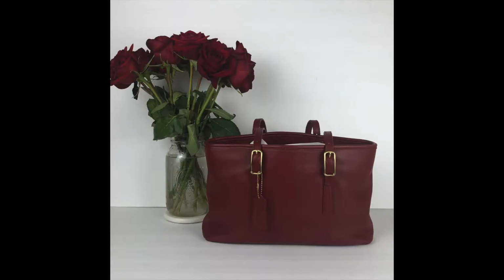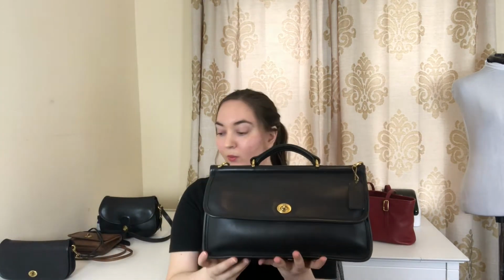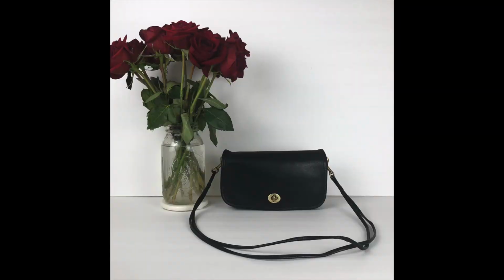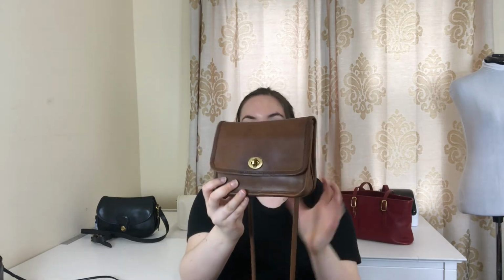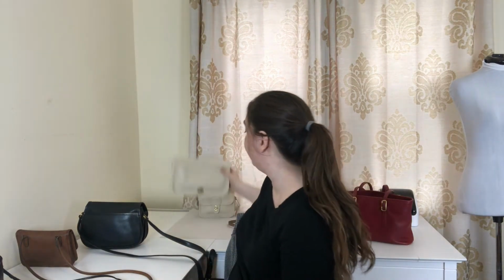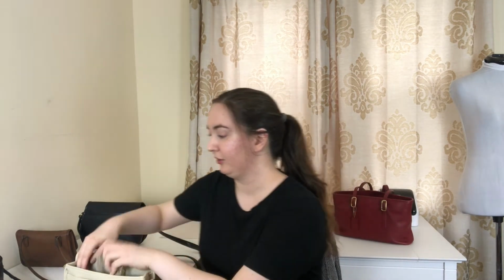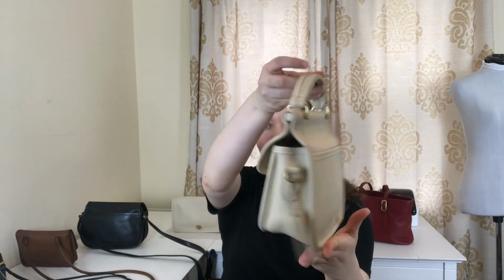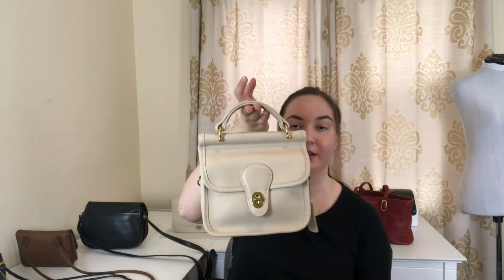Vintage Coach Bags | Vintage Store August New Arrivals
Vintage Coach Bags: Vintage Store New Arrivals

Here are the August Vintage Coach Bag new arrivals for our online shop!

Bags Mentioned:

Red Classic Shopper: Sold!

School Bag:
Sold

Willis City Bag:
Sold

Early Dinky Bag:
Sold, but we have other Early Dinky Bags available:

Mini Pouch:
Sold

Prairie Bag:
Sold

Winnie Bag:
Sold